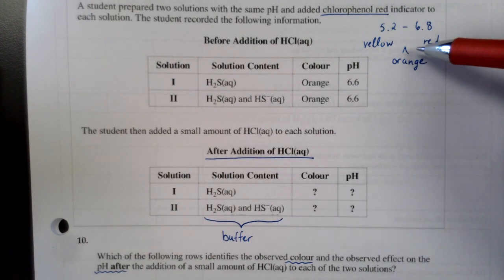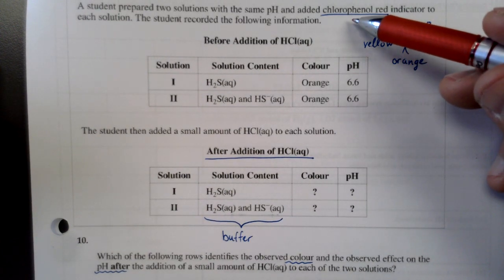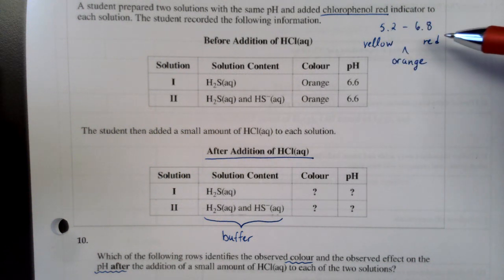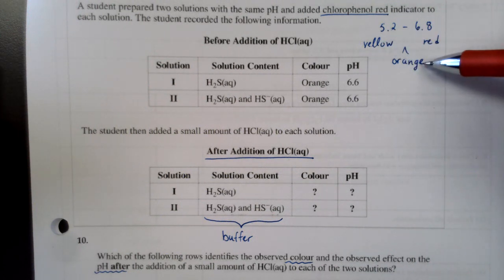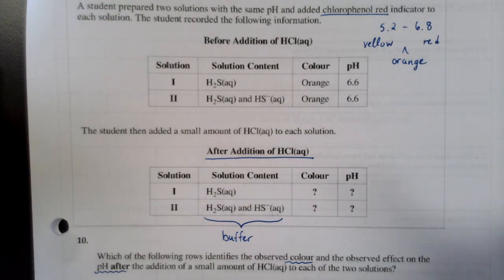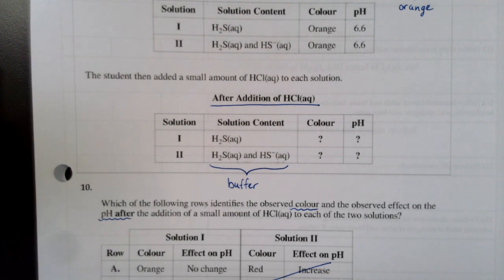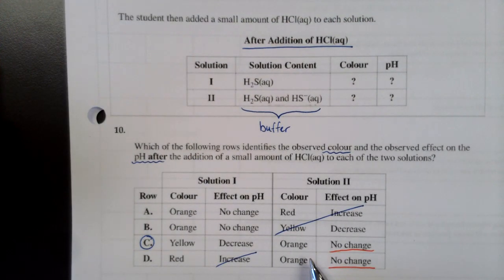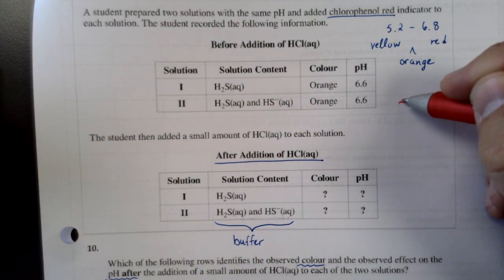Chemistry 30 Unit D Review KEY (MCQ10)